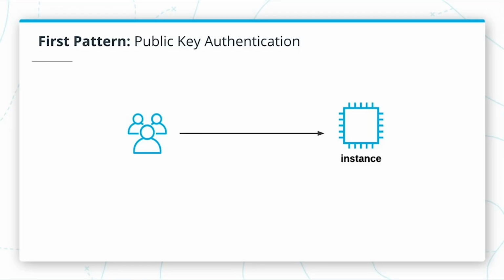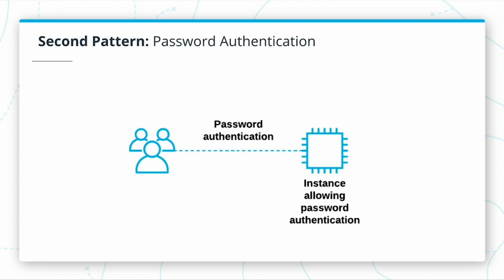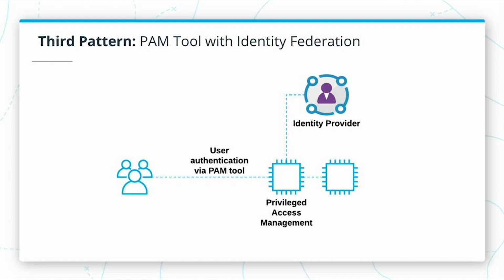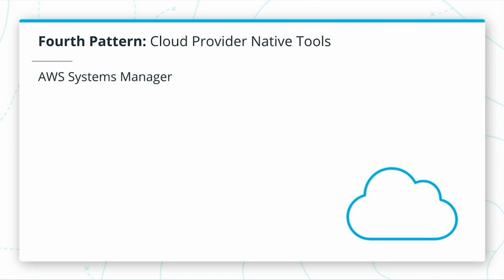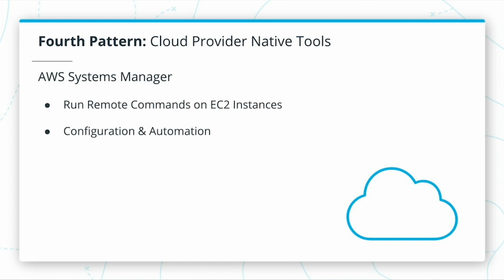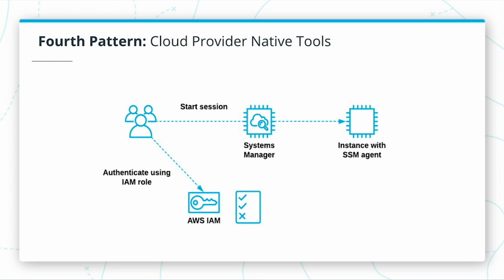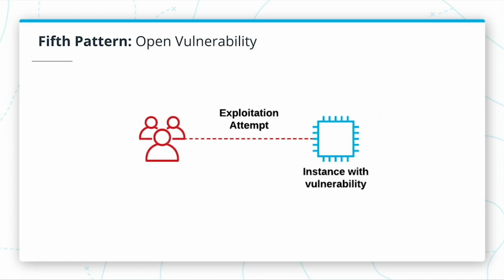ND063 C3 L2 03 Common Practices For Accessing Servers In The Cloud Walkthrough